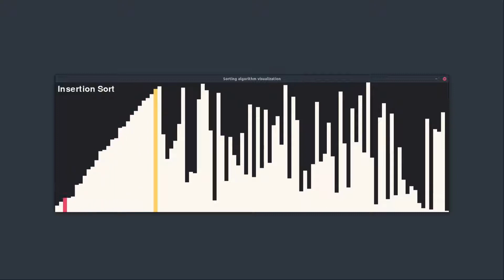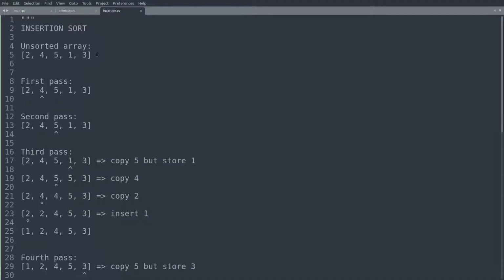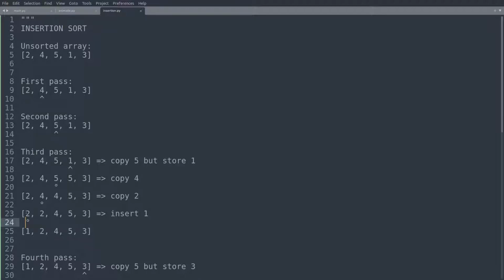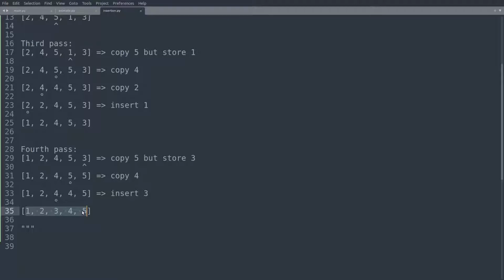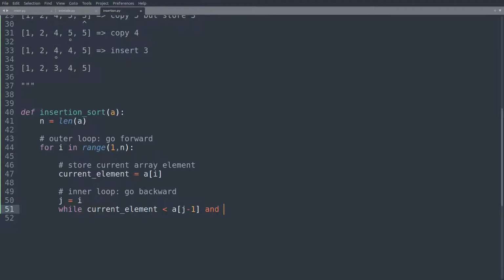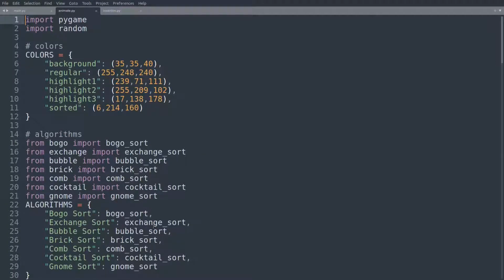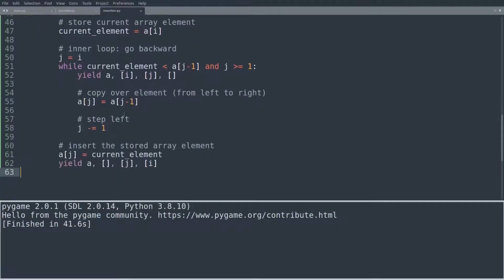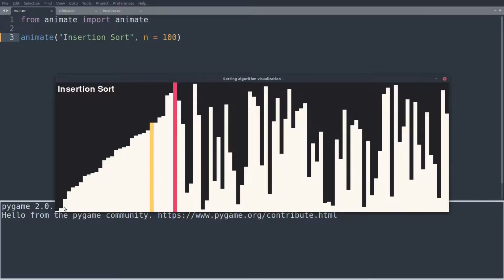Insertion sort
This video introduces, implements and visualizes the insertion sort algorithm.

00:00 Introduction
01:31 Numerical example
05:02 Code